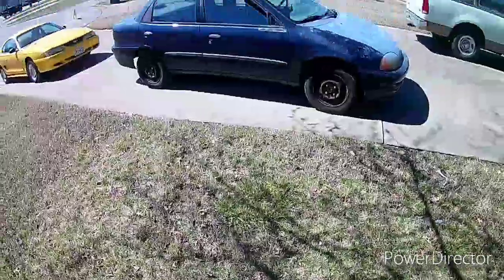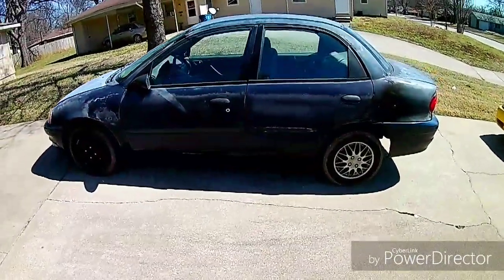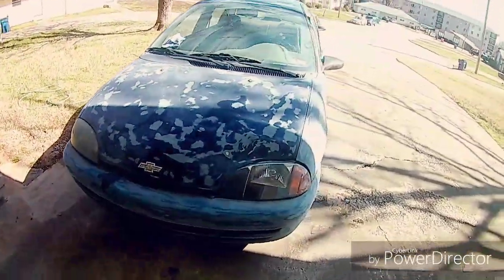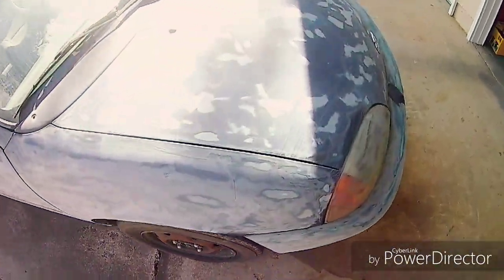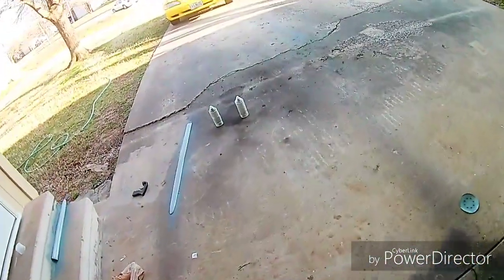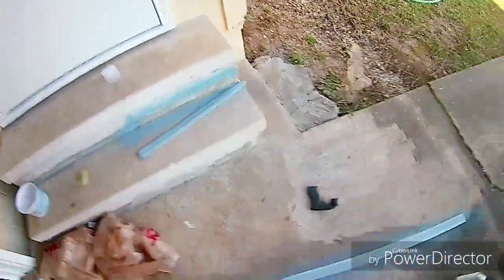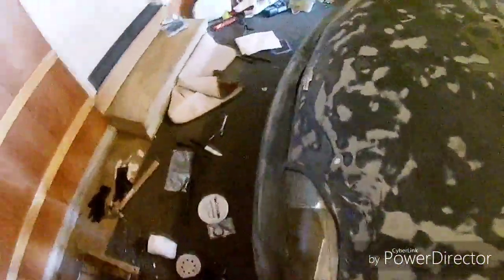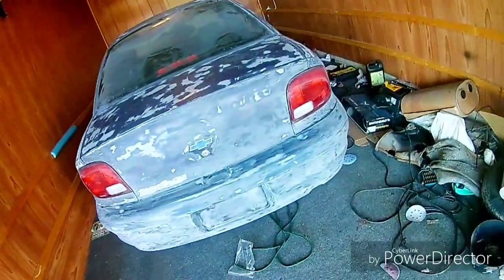rustoleum paint job part 1